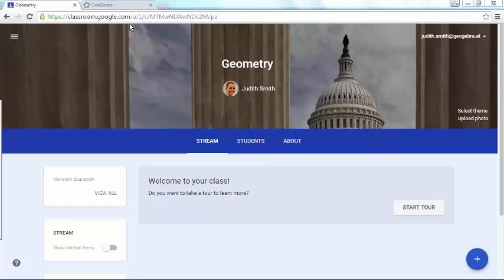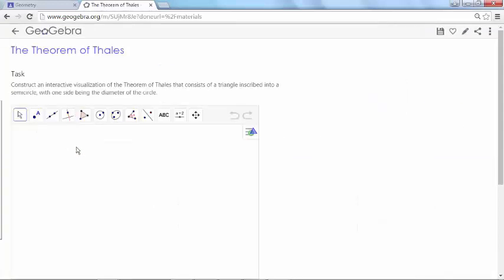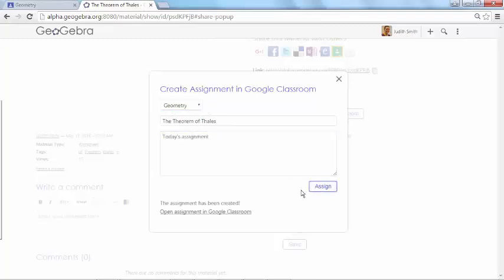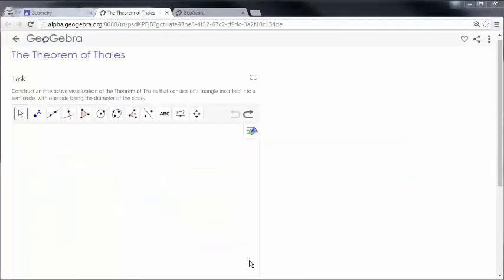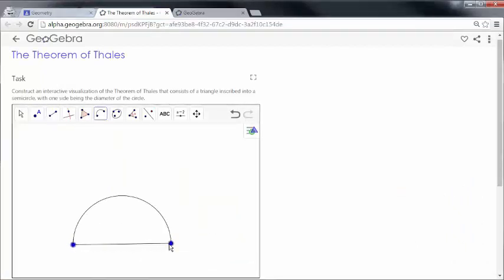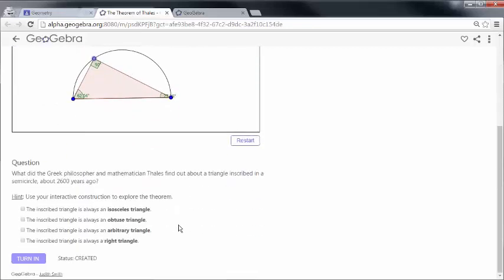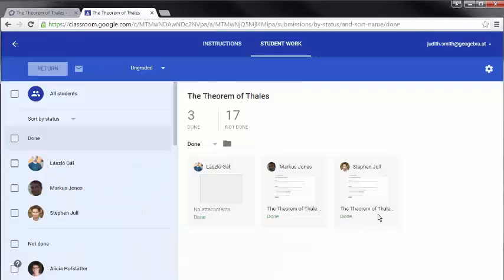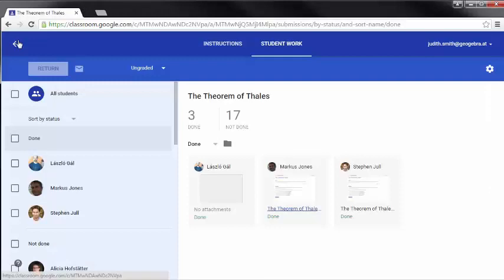Using GeoGebra with Google Classroom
GeoGebra's integration with the Google Classroom Coursework API